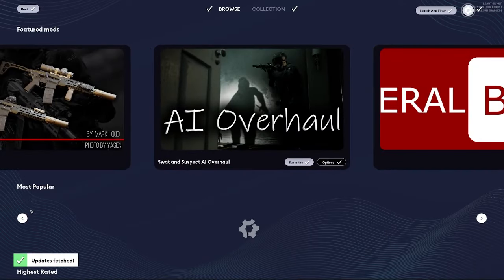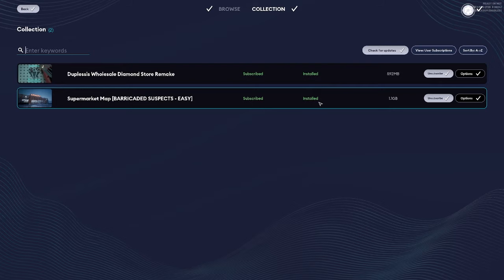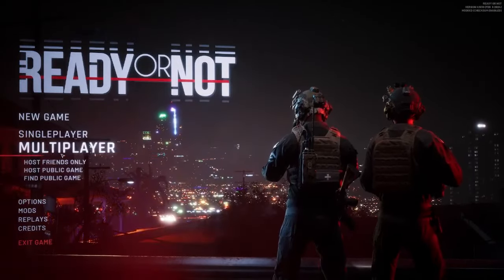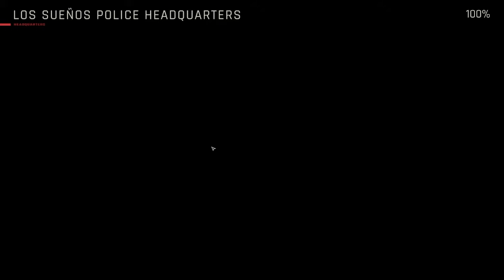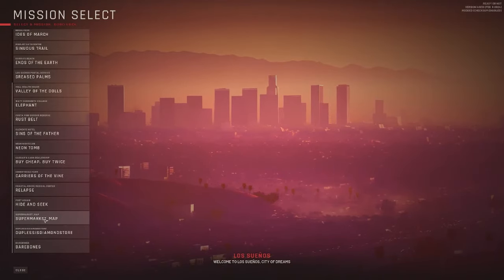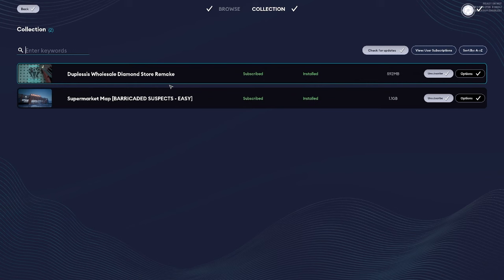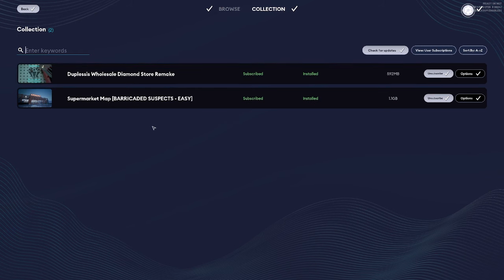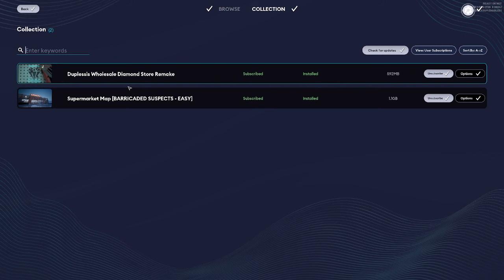Ready or Not How to Install Mod Maps and Play them As Part of a COOP Campaign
How to Successfully Install Mods As Part of a Ready or Not Co-op Campaign

Below is the method I have used  several times to get everyone to successfully run mission with me in Ready or Not:

Open Game
1 Click on mods and download what mods or maps you want to try. (I suggest only doing one or two at a time- all members of the group you want to play with must have the exact same list of mods- no extra allowed will crash their game)
2 Allow chosen maps to download and install (you can check this in the collections menu in mods).
3 Once you install the mod you will be prompted to restart the game.
4 Restart the Game and launch the game in single player or hosted friends only groups (only you are allowed in at this time).
5 Go to the mission table and launch the mod map.  You will see a message that the map will need to compile and will take a few minutes- let this occur.
Once your character launches into the new game, then you are ready to play the map and run it as a coop campaign.
Every member of your team has to have the exact same mods installed.  If they have less or an extra they will get an error message when trying to join a coop game and get booted.  Everyone in your team needs to have already launched the mod map you want to play and allowed it to install previously to playing in the coop lobby.  Have fun, enjoy, and happy modding!
Ready or not, mods, Steam, fps